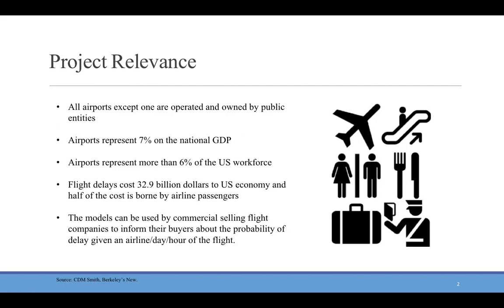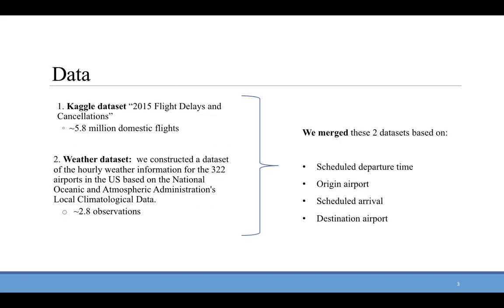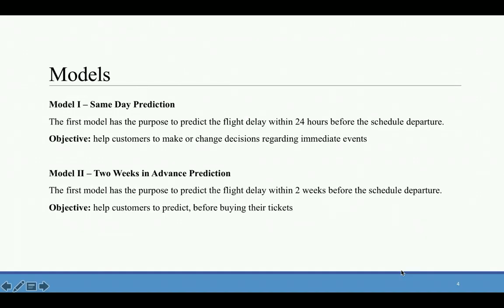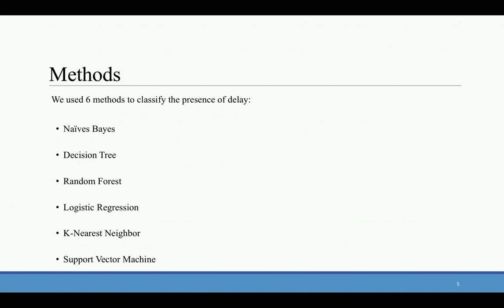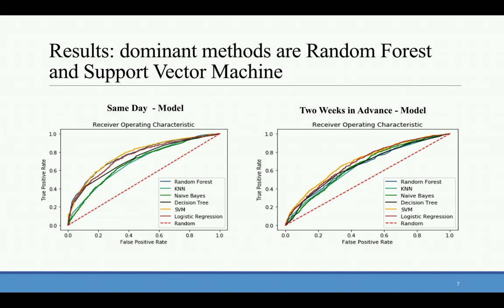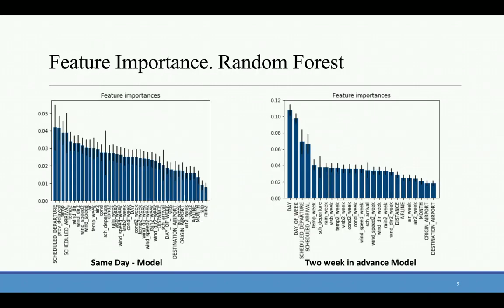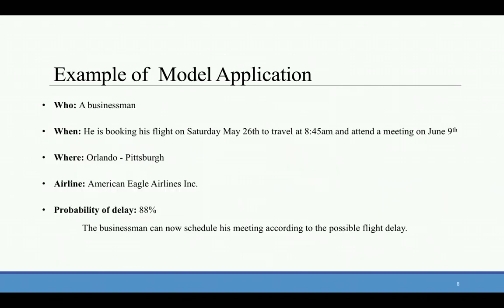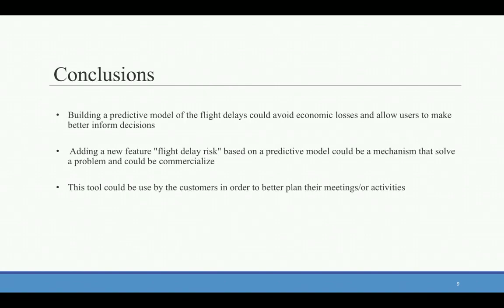Final presentation Team B: Pittsburgh Flight Delays Prediction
Final project submitted for Large Scale Data Analysis for Public Policy | Carnegie Mellon University, Heinz College

Abstract:
The flight delays impose a burden on the passengers, airlines, and the economy. Several studies have predicted the US flights. However, to the best of our knowledge, few studies have included weather data, and none of them have considered distinct models for the short and long-term predictions. Based on public data sources, we predict the departure delays for the domestic flights at the Pittsburgh Airport. We estimate a 24 hours range and a two-week prediction model that adapt to different booking behavior of air passengers. We conclude that the support vector machine and random forest yield the highest performance. Future studies could upscale this model to the national level and include the international flights.